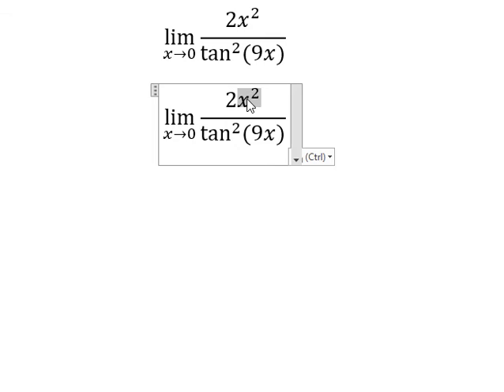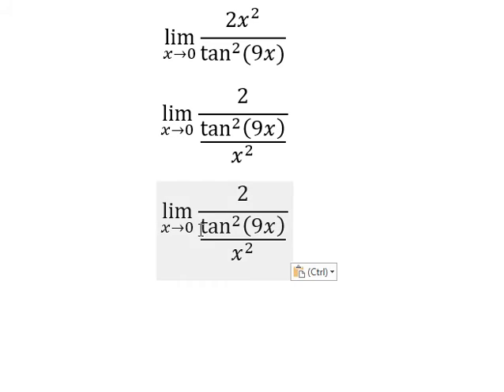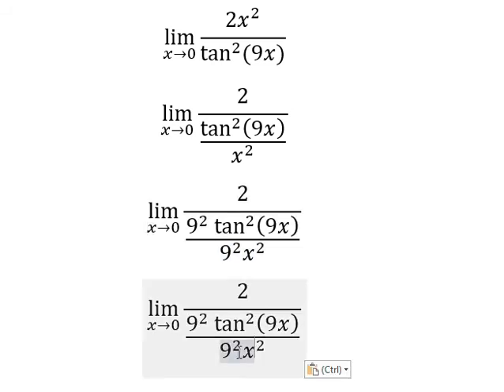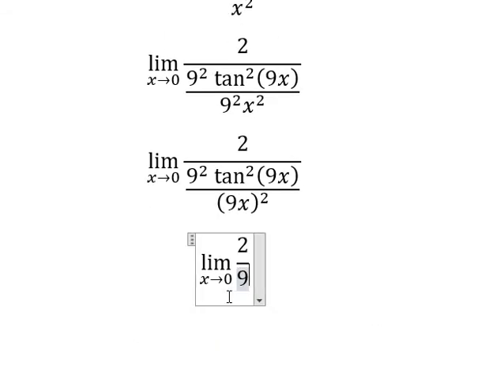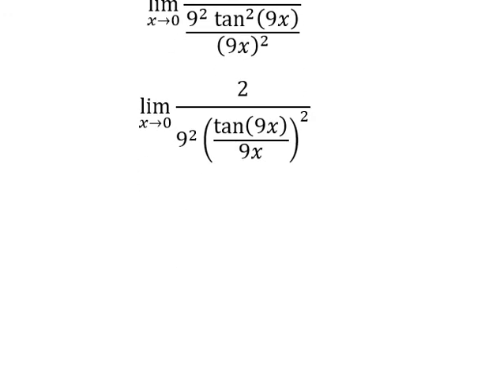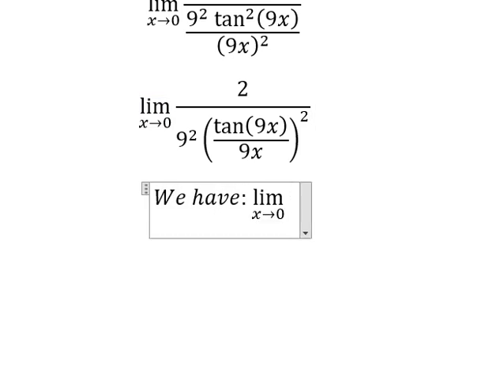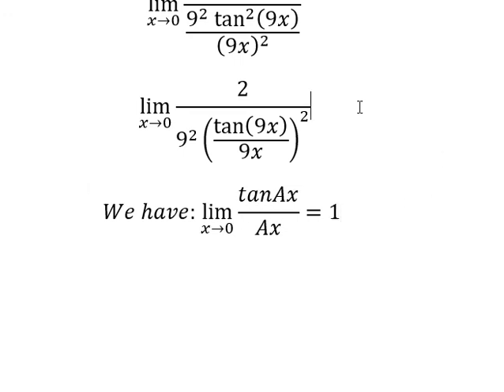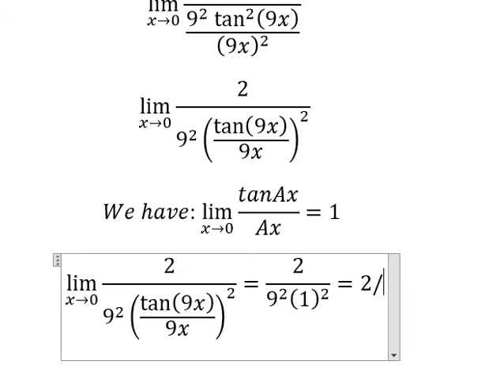Calculus Help: Find the Limits - lim (x→0)⁡ (2x^2)/tan^2⁡ (9x) - Techniques - SOLVED!!